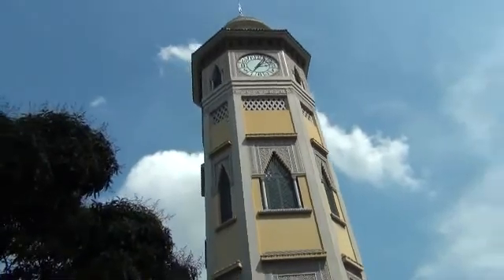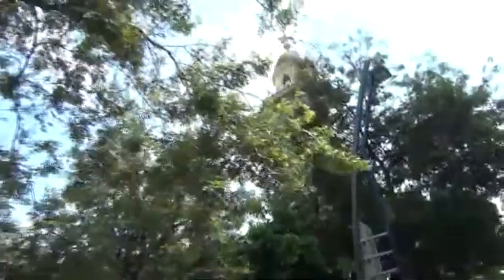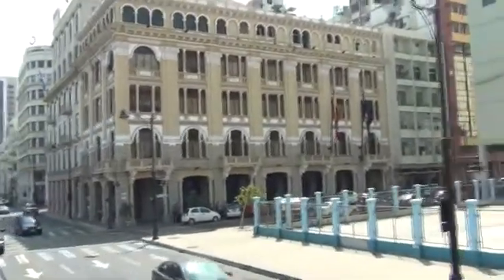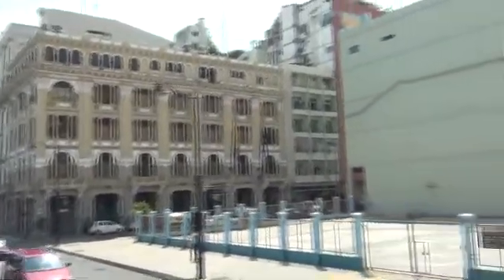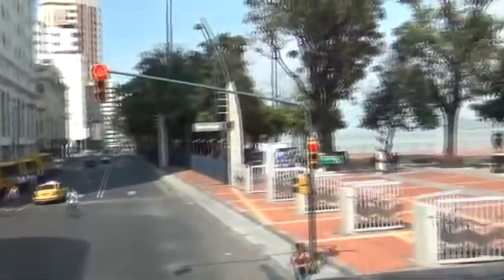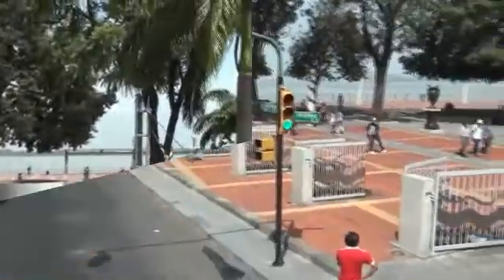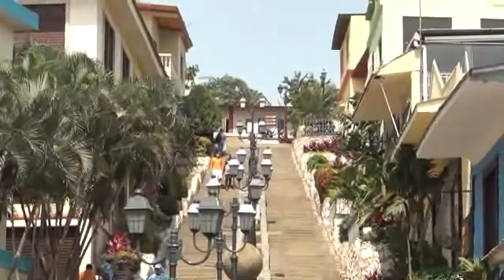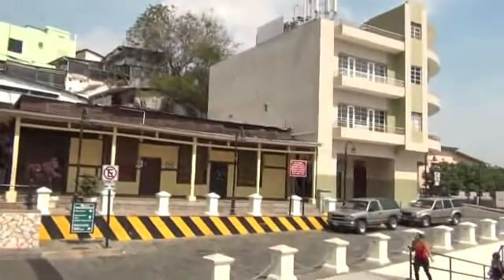On the "Guayaquil Escénico"